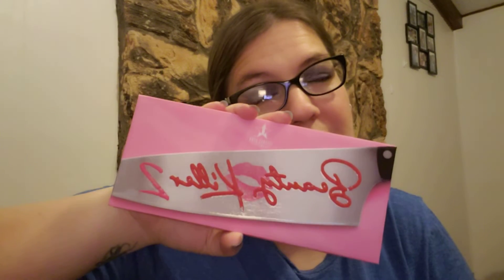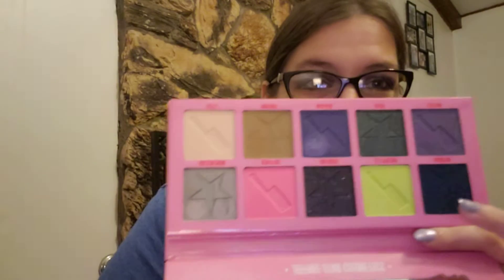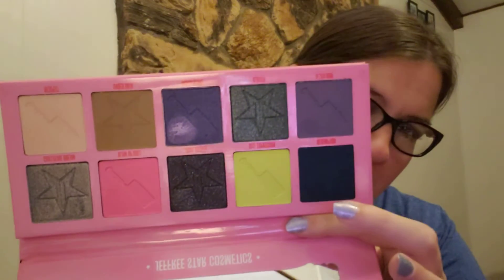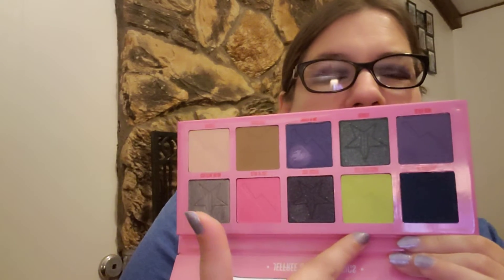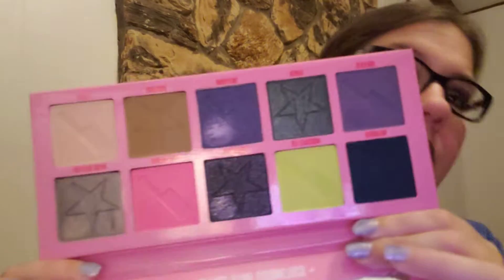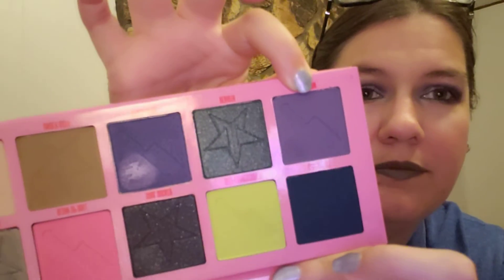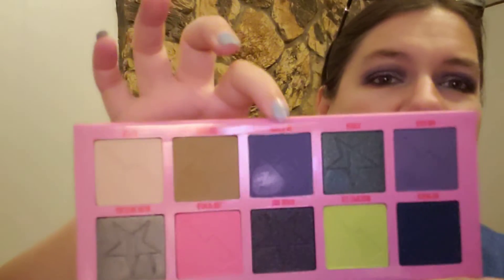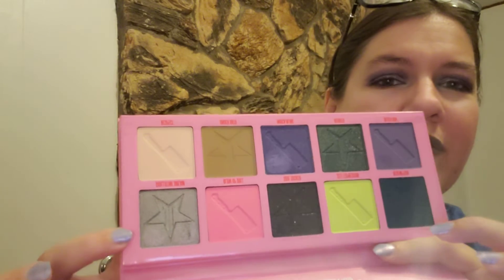simple look/review of the beauty killer 2 pallet by jeffree star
hey guys I used the beauty killer 2 pallet and so far I love it. have a few other ideas for looks so be on the lookout and see if they flop or not lol